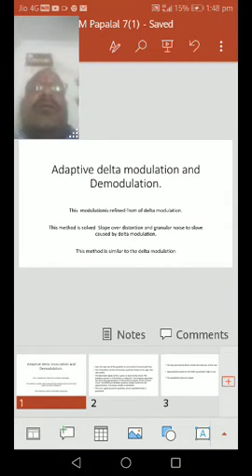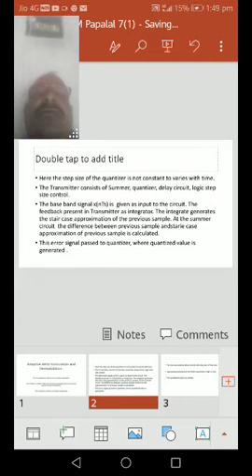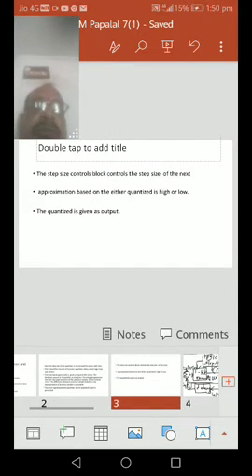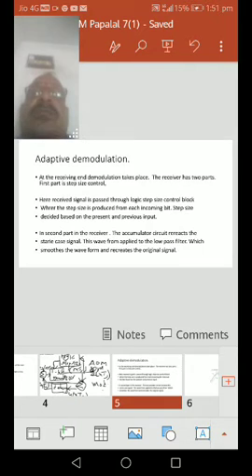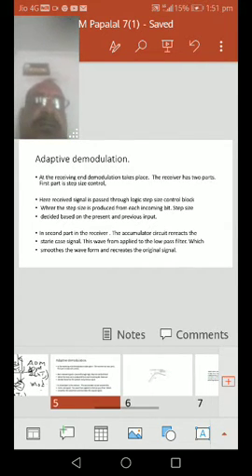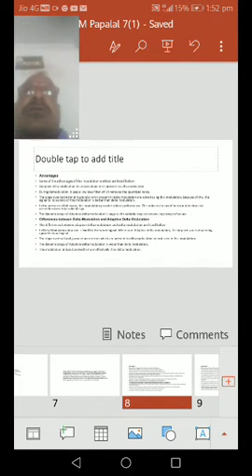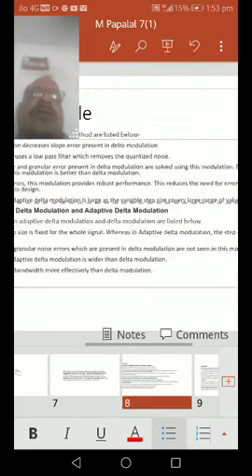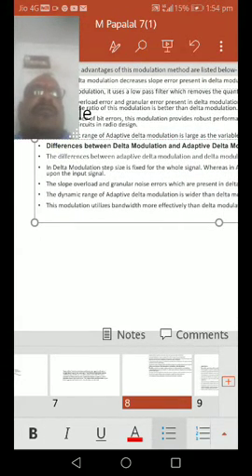Adaptive delta modulation